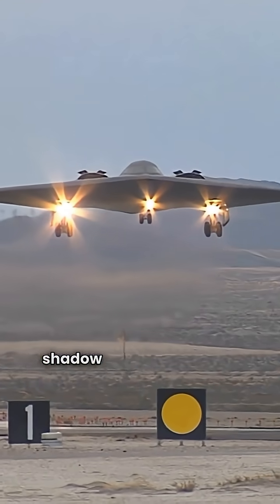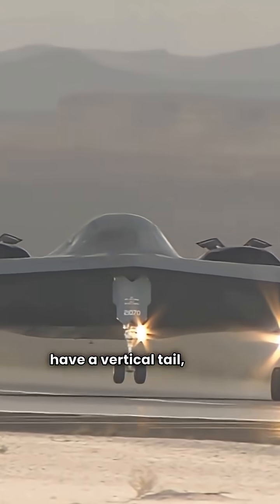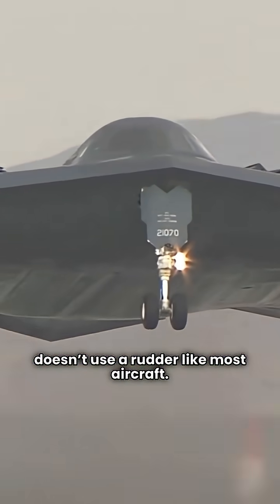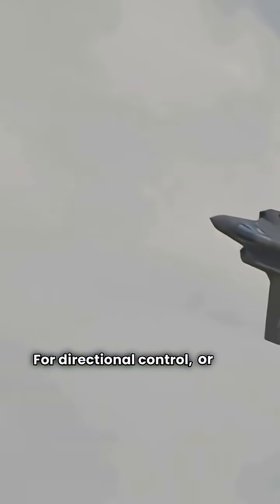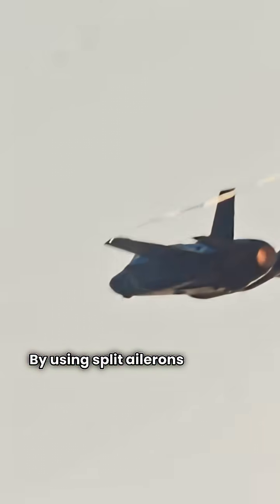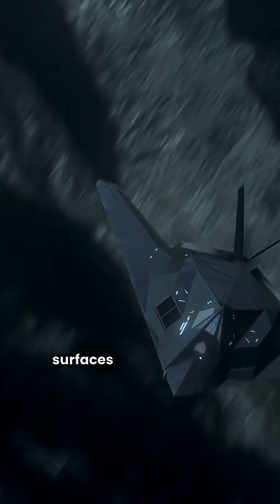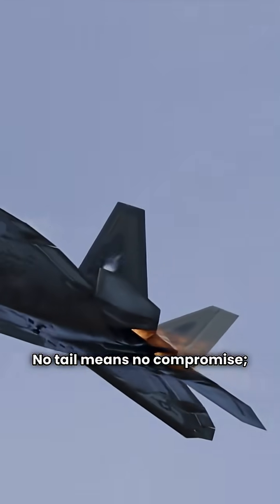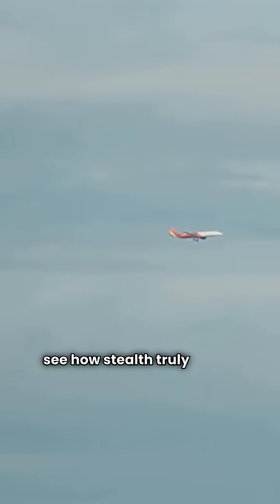How the B-2 Spirit Actually Steers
The B-2 Spirit has no vertical tail — yet it turns, banks and holds course with precision.
This short explains how a flying-wing aircraft controls pitch, roll and yaw using elevons, split control surfaces (drag rudders), and an advanced fly-by-wire system that constantly stabilizes the airframe while preserving stealth.